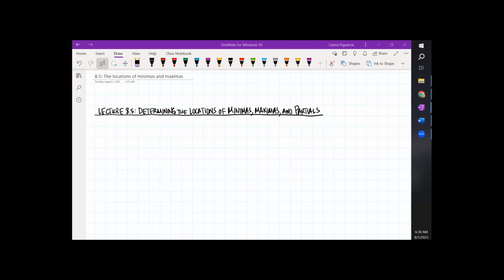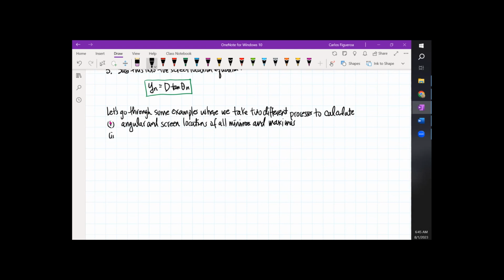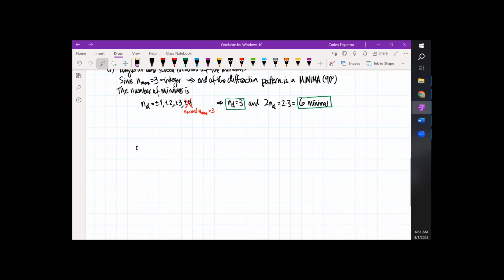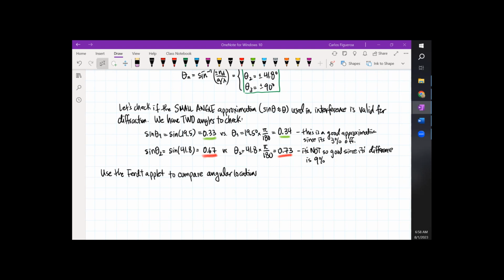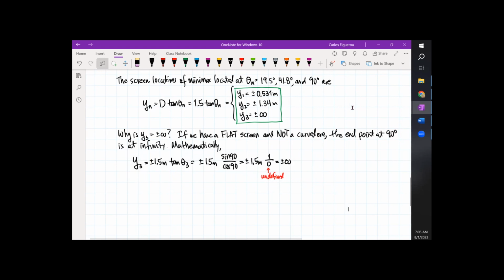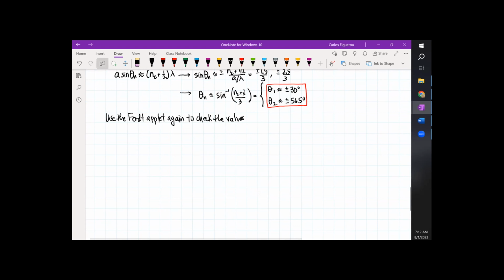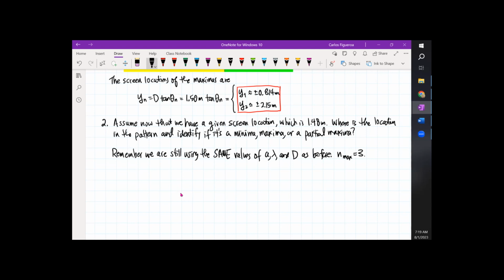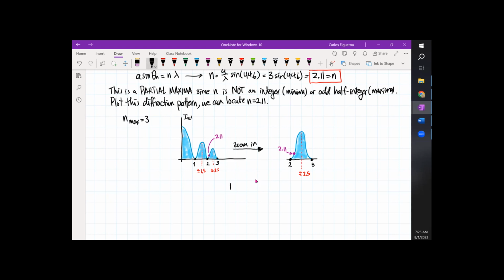Lecture 8.5: Determining the locations of minimas, maximas, and partials